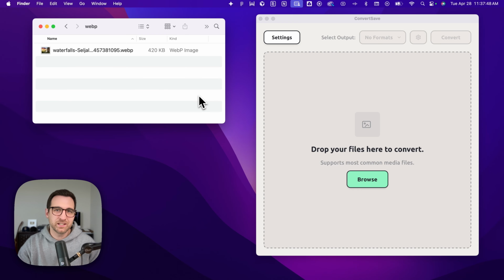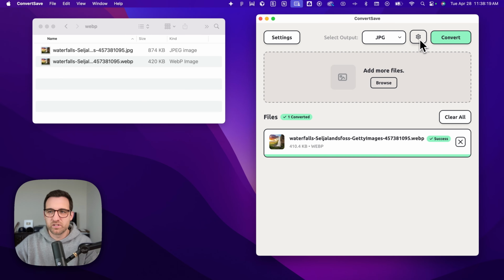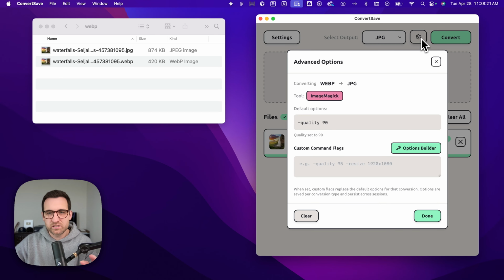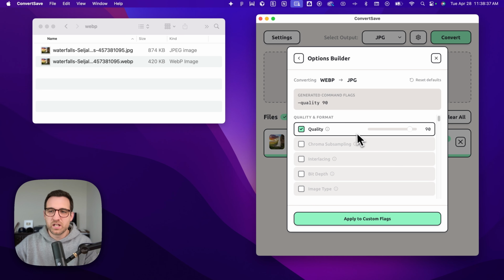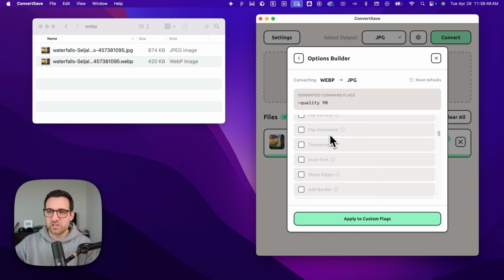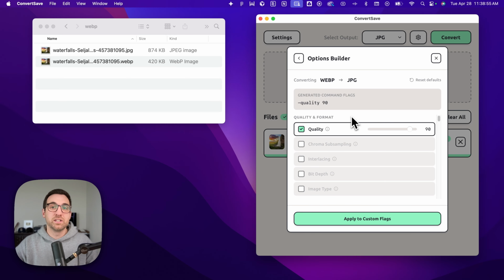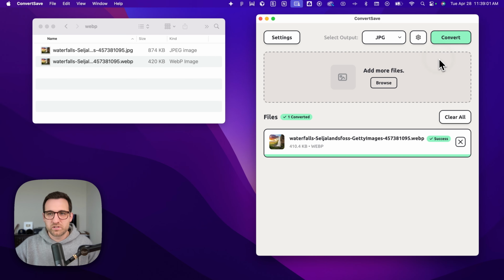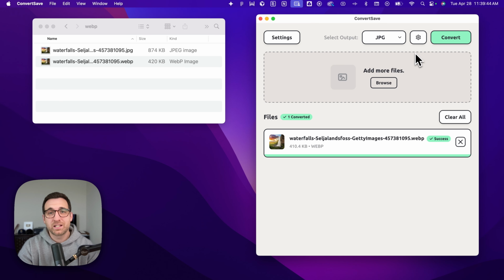How to Convert WEBP to JPG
In this tutorial, learn how to convert WEBP to JPG files quickly and easily. This step-by-step guide shows you how to perform a WEBP to JPG image conversion with ConvertSave.